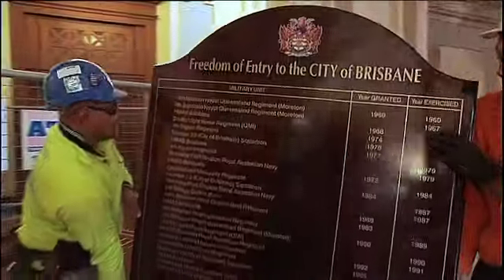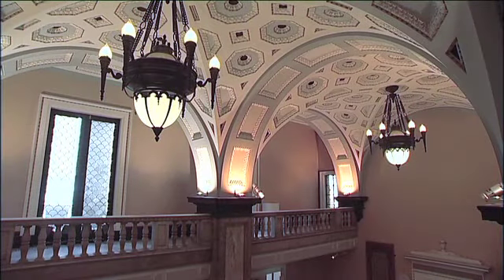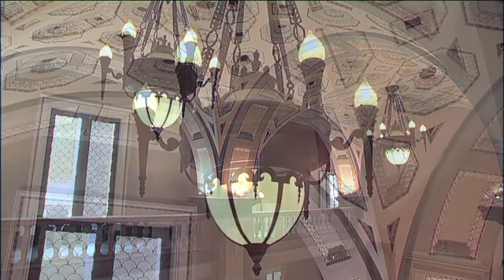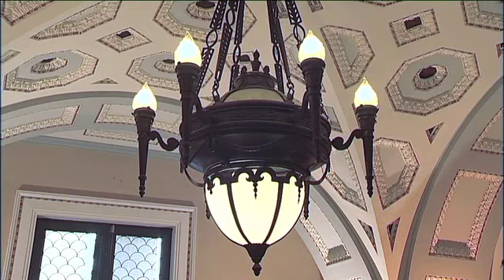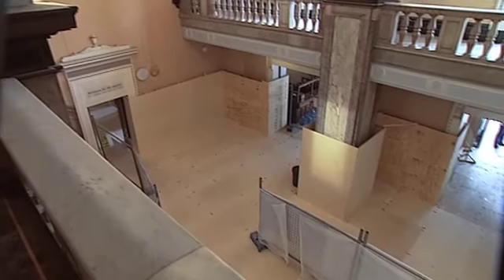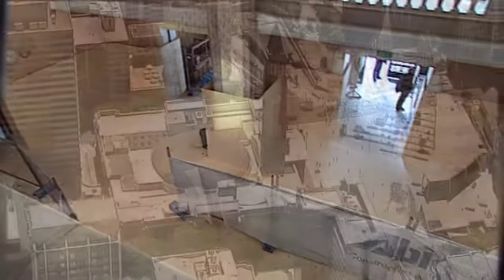July 2010 - Protecting heritage surfaces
Heritage walls and floors are being covered to protect them from future works that will involve heavy machinery and materials coming in and out of the building.